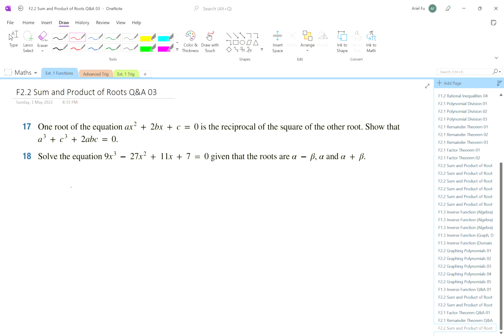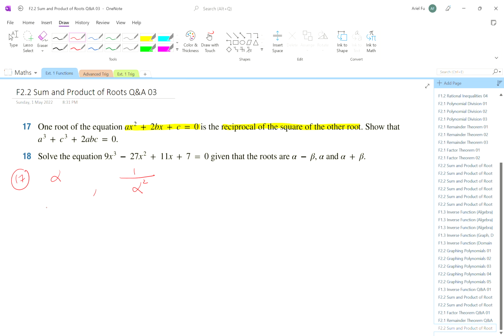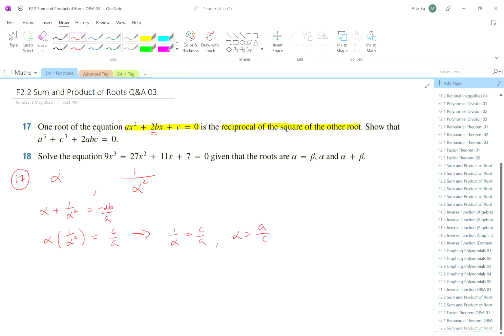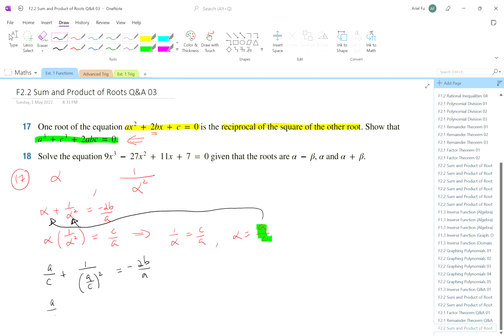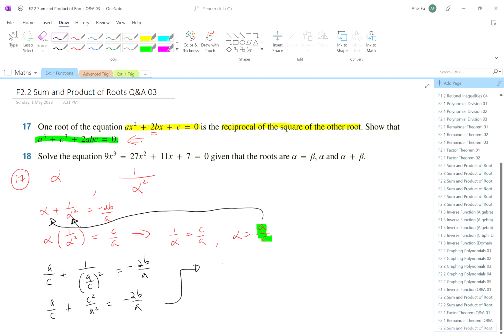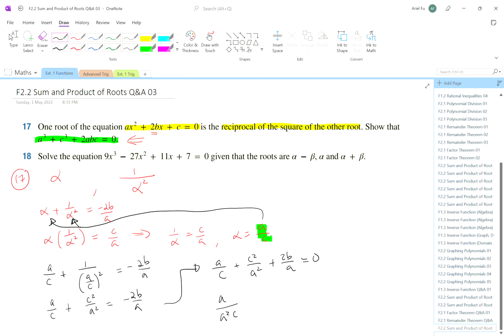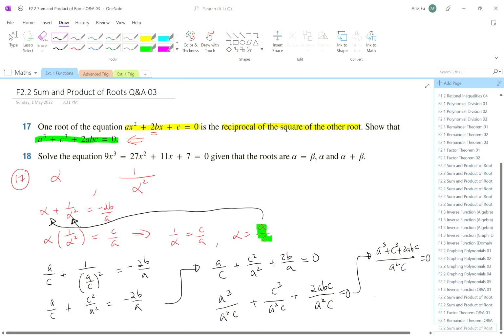F2 2 Sum and Product of Roots Q&A 03